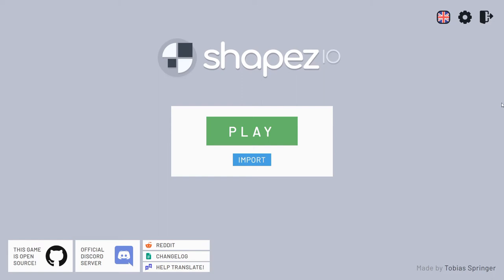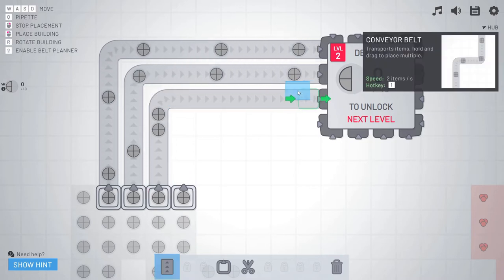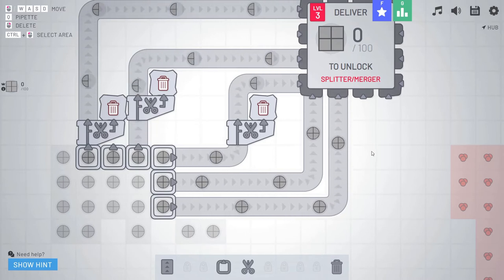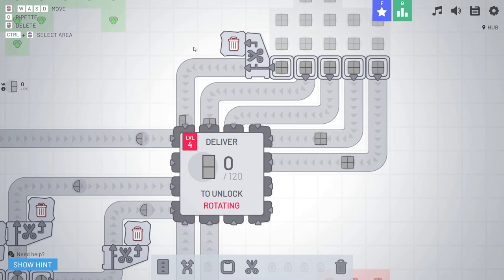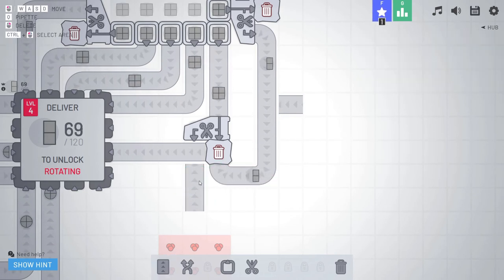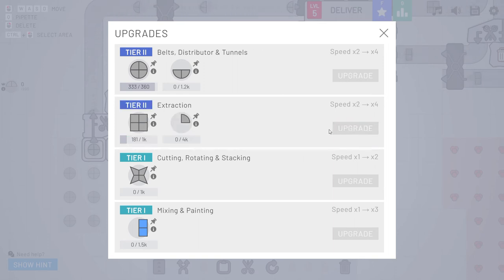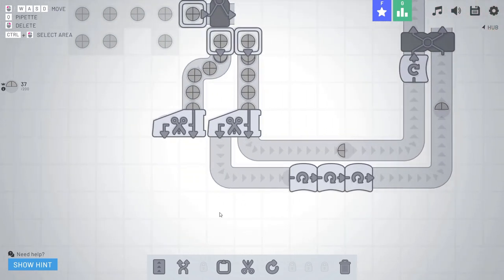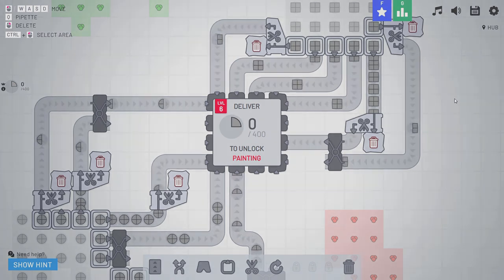Shapez.io - Minimalist Factorio Inspired Factory Logistics Game : First Look, Let's Play Gameplay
When I first saw Shapez.io I felt like it's a game that would be right at home on our channel. Shapez.io
is a game about creating factories to build ever increasingly complicated products to complete challenges all the while offering upgrades to your production by meeting certain quotas.

Description: "shapez.io is a game about building factories to automate the creation and combination of shapes. Deliver the requested, increasingly complex shapes to progress within the game and unlock upgrades to speed up your factory.

Since the demand raises you will have to scale up your factory to fit the needs - Don't forget about resources though, you will have to expand in the infinite map!

Since shapes can get boring soon you need to mix colors and paint your shapes with it - Combine red, green and blue color resources to produce different colors and paint shapes with it to satisfy the demand.

This game features 18 levels (Which should keep you busy for hours already!) but I'm constantly adding new content - There is a lot planned!" -store page